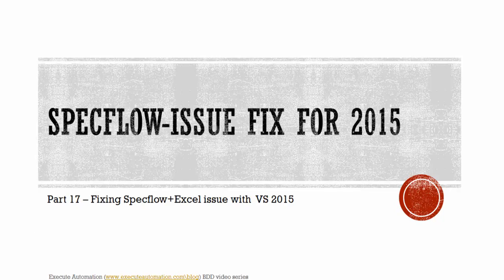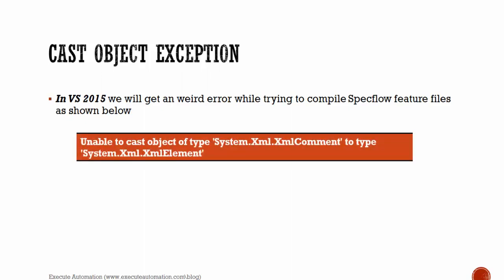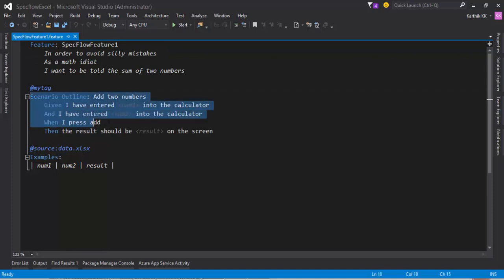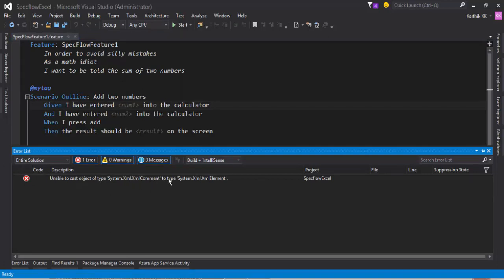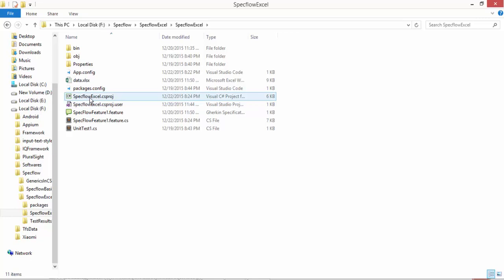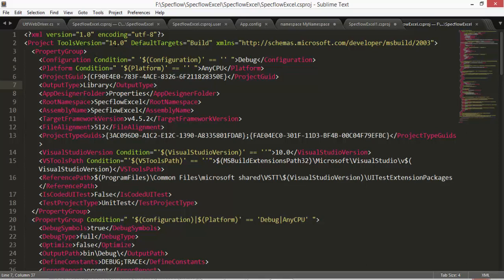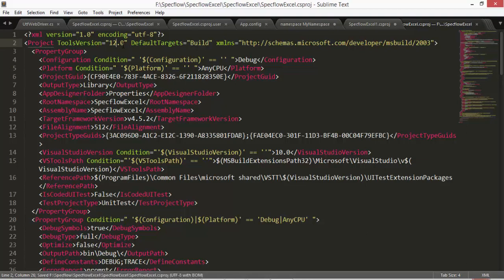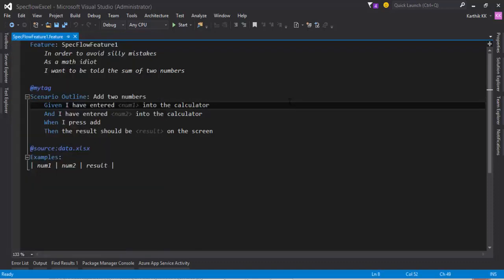Part 17 - BDD and Specflow video series (Specflow+Excel Issue in VS 2015)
In this video we will be discussing how to fix the issue with Specflow+Excel and Visual studio 2015.

The exception is
Unable to cast object of type 'System.Xml.XmlComment' to type 'System.Xml.XmlElement'